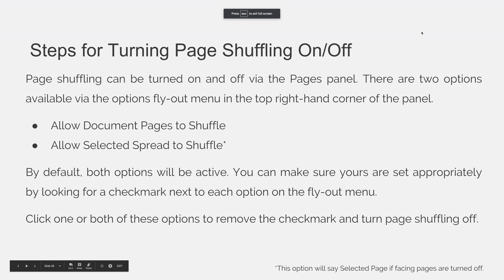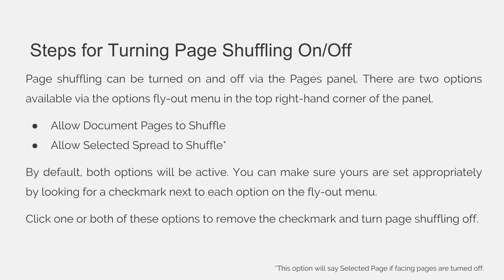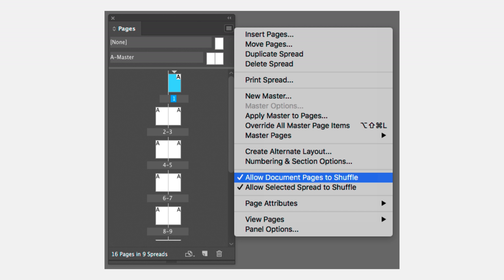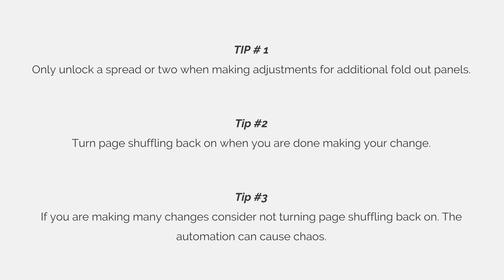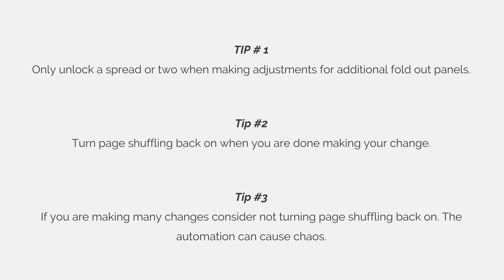Complex Folds (VIDEO 11)